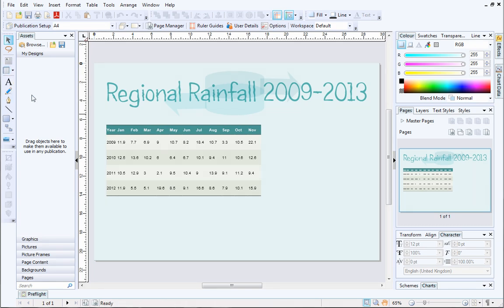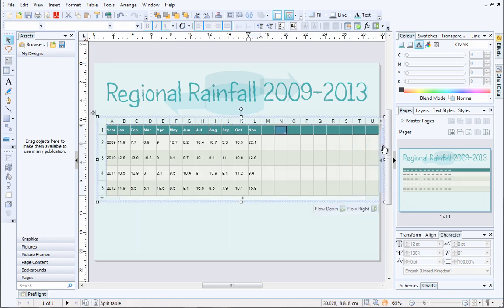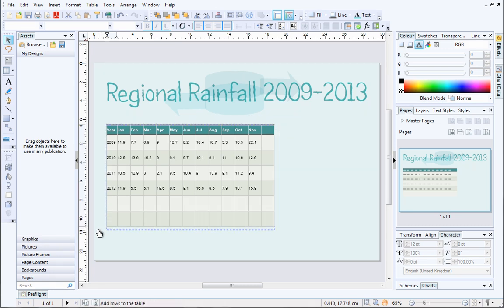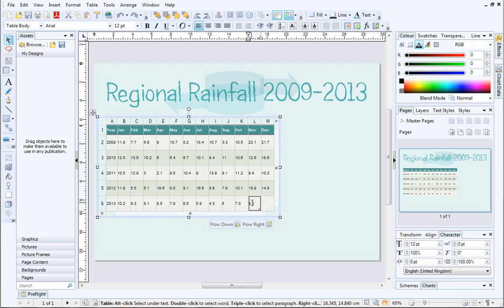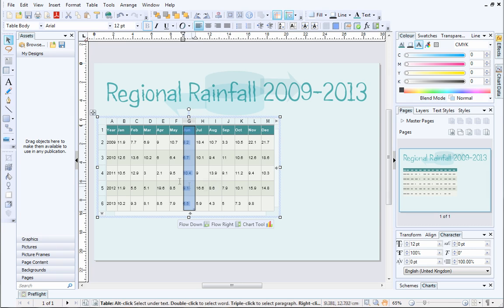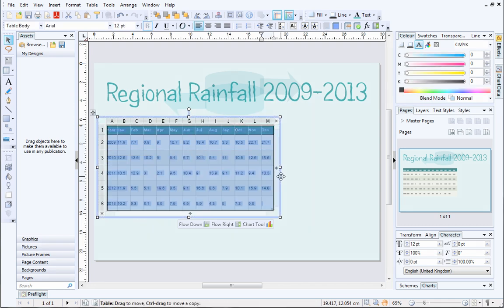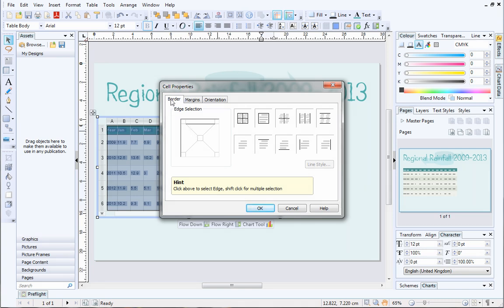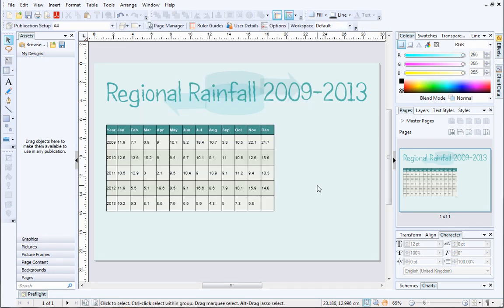Serif PagePlus X7 & X8 Tutorial - Adding table rows and columns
Discover a really quick way of adding new rows and columns to your tables in PagePlus. We'll also show you how to enhance your table by adding a stylish border. and ask questions in our friendly community

This video was created using PagePlus X7 and applies equally to PagePlus X7 and PagePlus X8 owners.